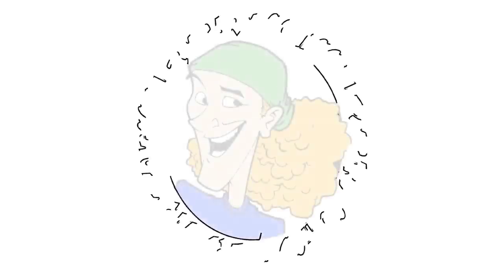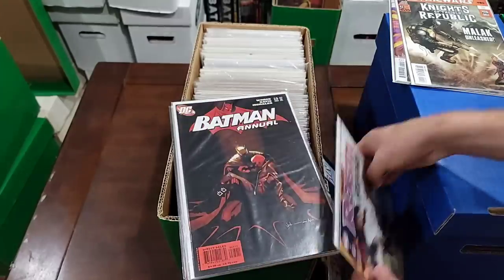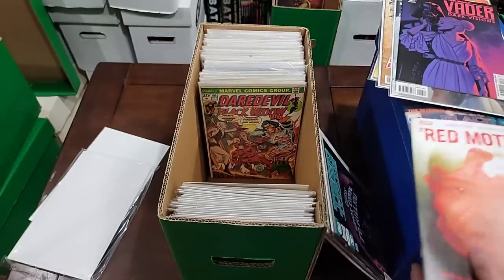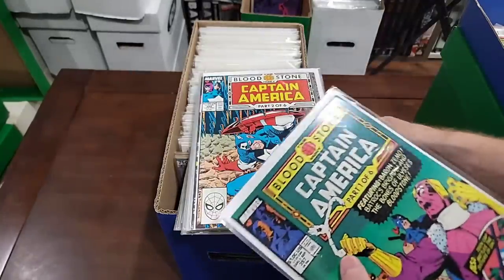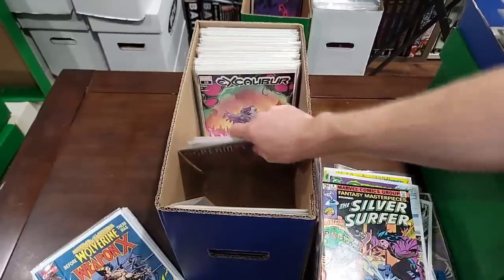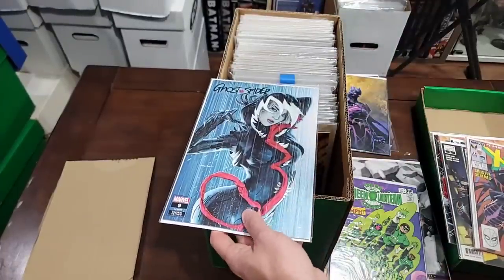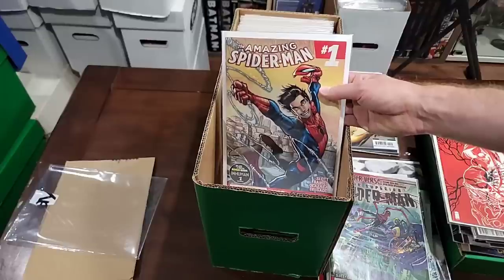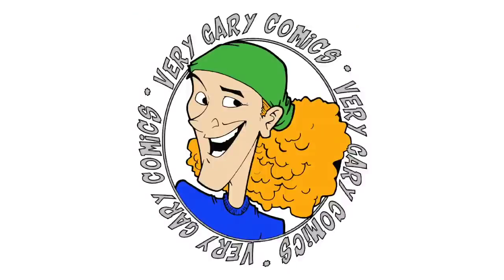Buying a Comic Book Collection - 52 Short Boxes - Part 15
I bought a Comic Book Collection with 52 short boxes in it.
We're going to go through a few of the boxes in this videos and more in future videos.

CHECK OUT MUTANTBEAVERCOMICS.COM

FOLLOW ME ON THE FOLLOWING PLATFORMS FOR UP TO DATE CONTENT:

Whatnot:
verygary_comics

verygary_comics

verygary_comics